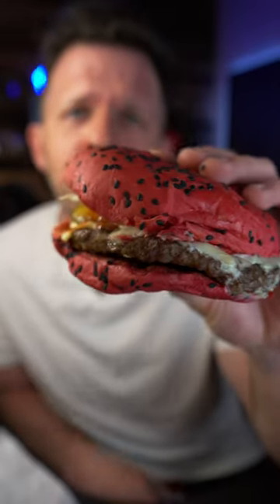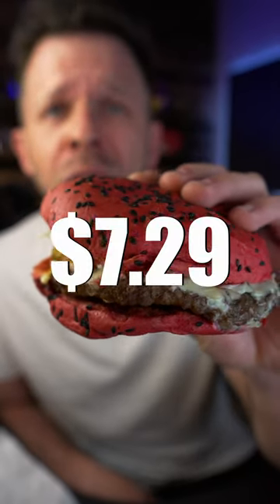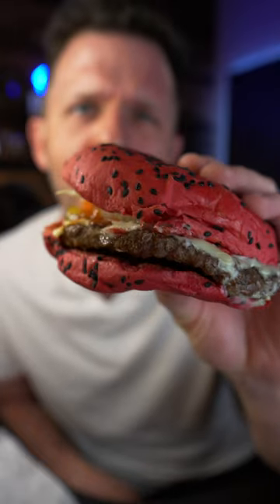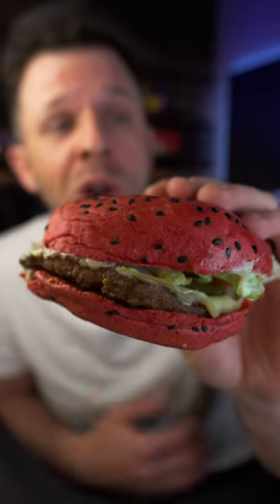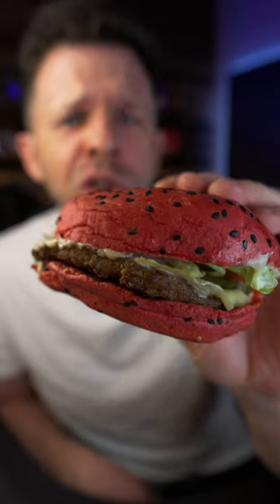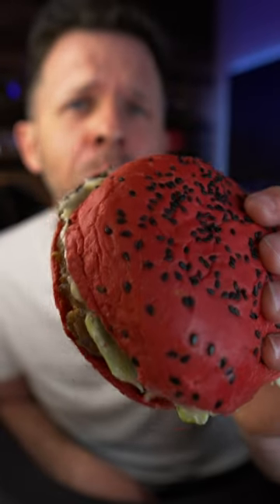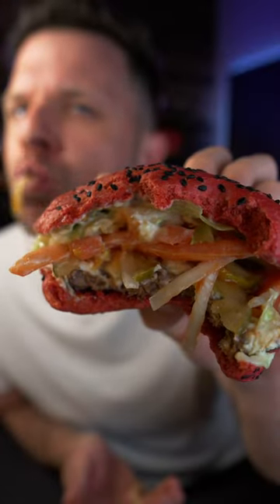Spider-Verse Whopper from Burger King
It's red, because Spider Man is red. Get it?